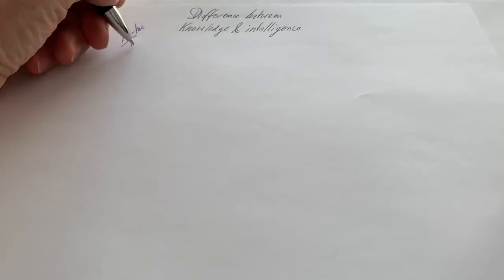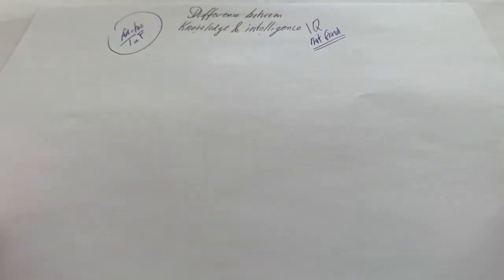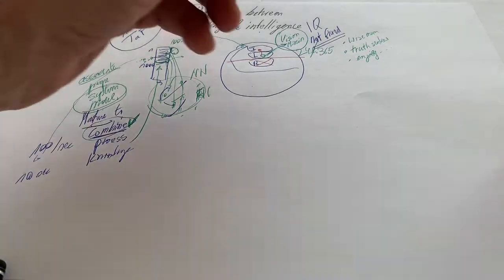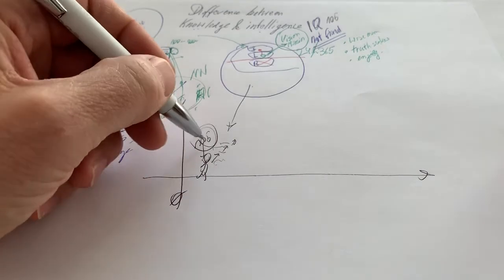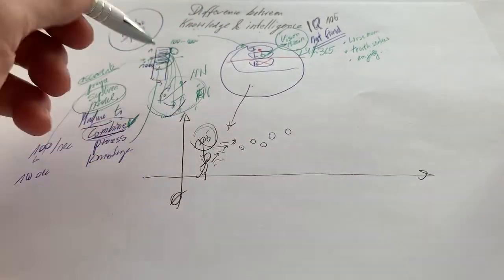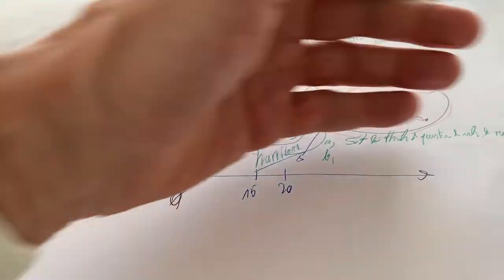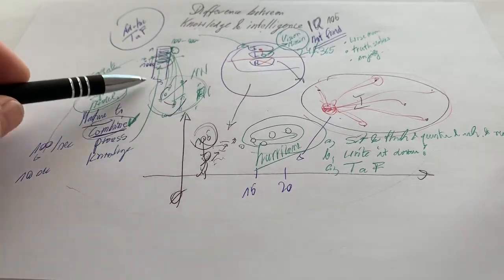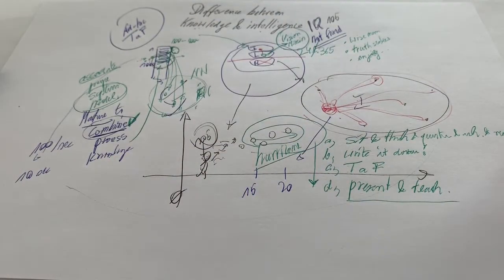Differenz between knowledge and intelligence - English (6. April 2020)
Most important is your vision/mission in life.
The starting intelligence is less important than we all think.
Well, having said that, a monkey will not understand quantum physics...